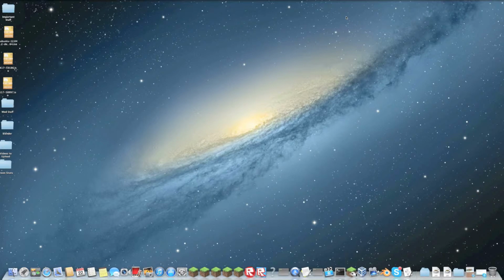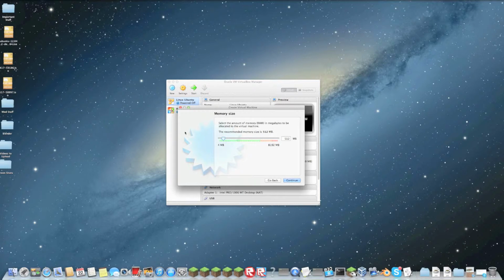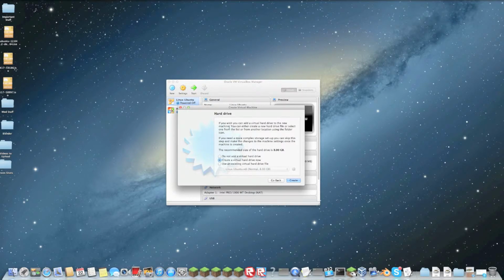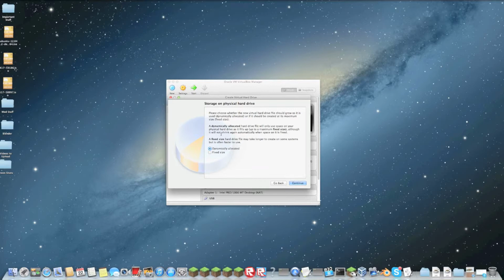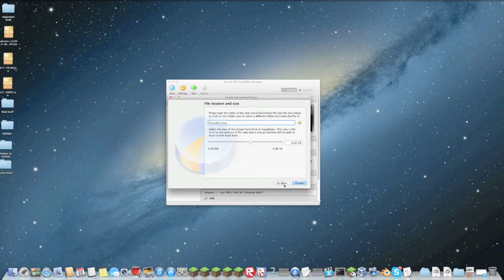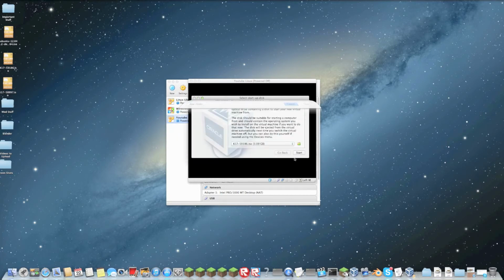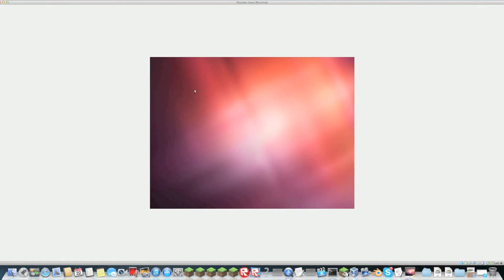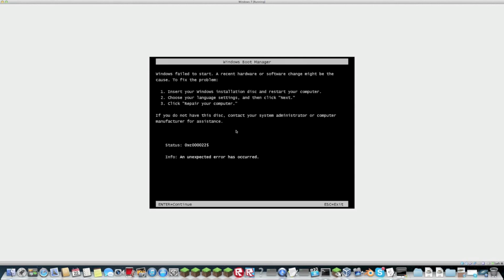How to get a second OS on your mac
This was my first video where I used video cuts!

Windows 7 which bugs me download (30 DAY PERIOD ONLY!!!